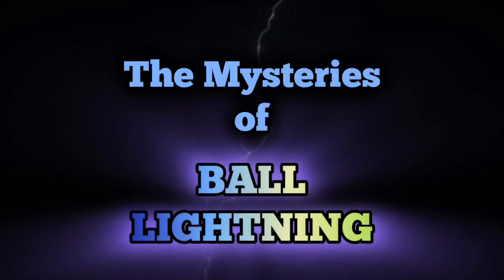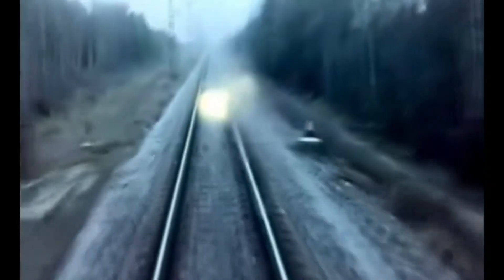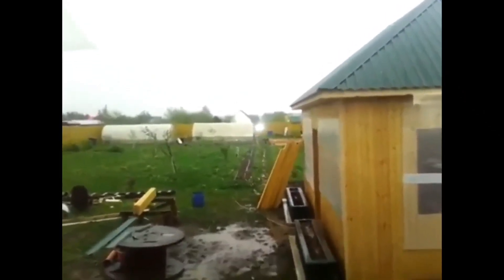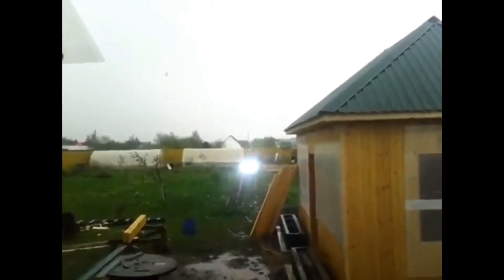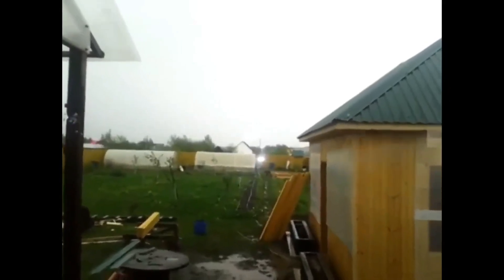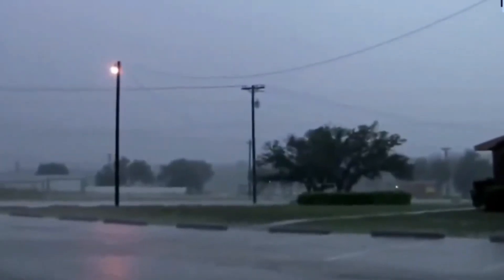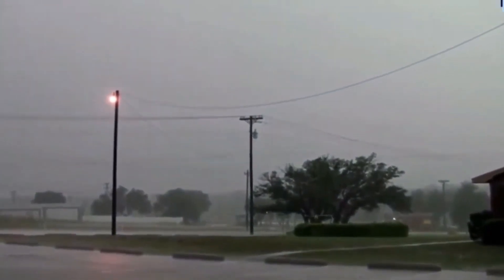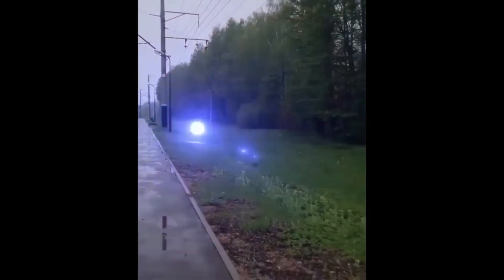The Strangeness of BALL LIGHTNING - Ball Lightning caught on video!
You must have heard about the ball lightning phenomenon, but have you seen it? Only until recently has the mysterious phenomenon called ball lightning captured on video for everyone to see, even just a couple decades ago it was still considered "myth" or "pseudoscience". But thanks to youtube and facebook and some guy who had his phone with him- we  can now see the rare natural phenomenon that we would never have seen, what an age to be alive in!

Anyway... What is ball lightning? There are many theories. It is clearly electrical in nature but is it really a "ball of lightning"? No one can prove their theory exactly so its anyone's guess, but many think they have ball lightning explained. This video contains some actual ball lightning footage sourced from youtube.